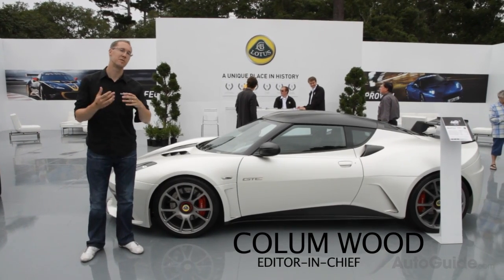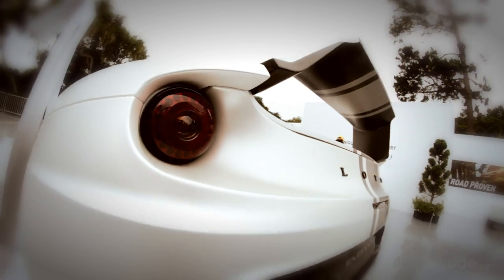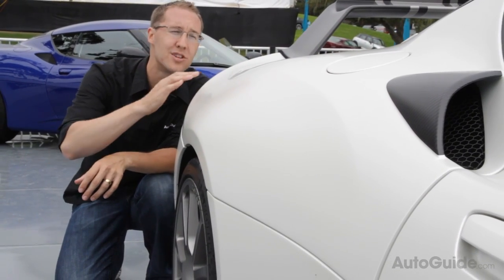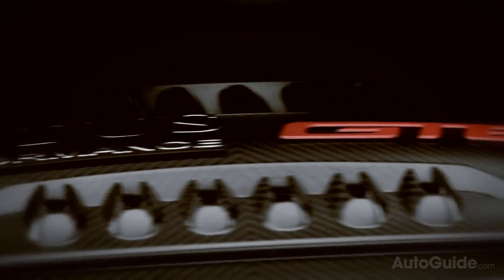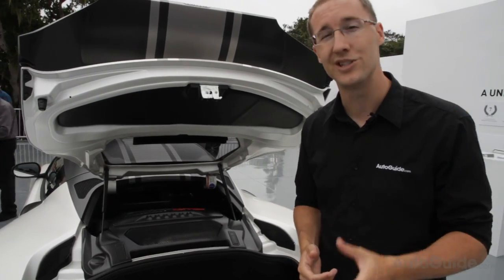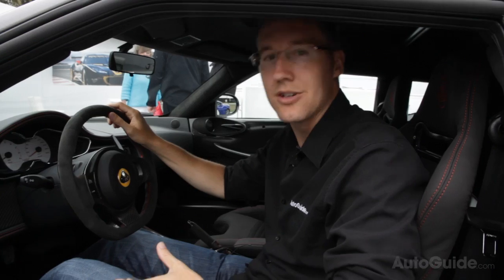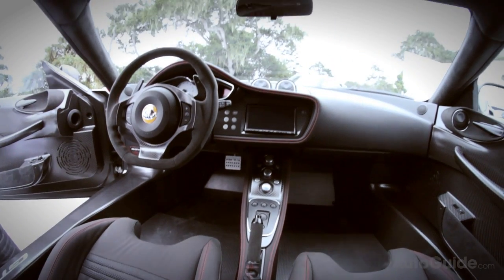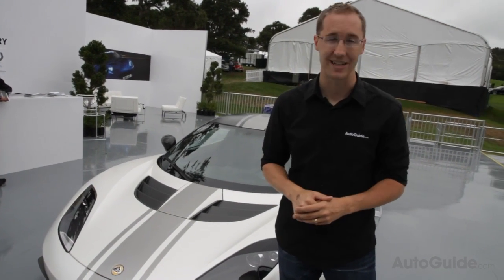Lotus Evora GTE Road Car Concept - Concours d'Elegance @ Pebble Beach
Taking the idea of a track-focused street car to the next level, Lotus has unveiled the GTE Road Car Concept at Pebble Beach. Named after the GTE class cars that Lotus is currently racing in Europe, this concept is essentially a blend of that competition racer with a street-legal Evora. In many ways it's not as far from reality as one might guess, with the race car based heavily on the Evora road car and even sharing the same aluminum tub.